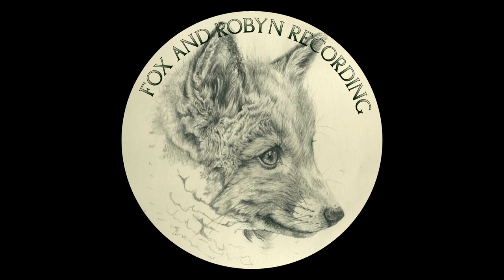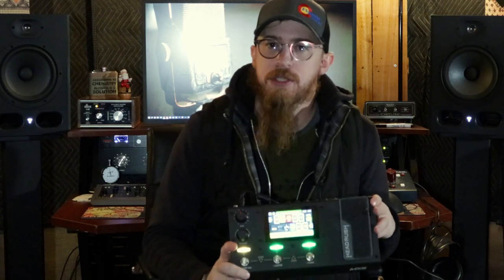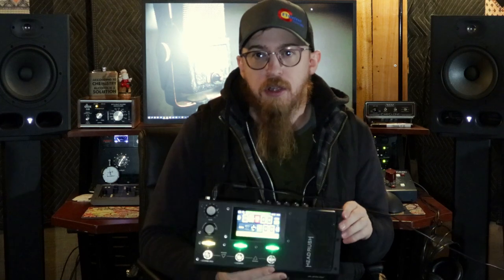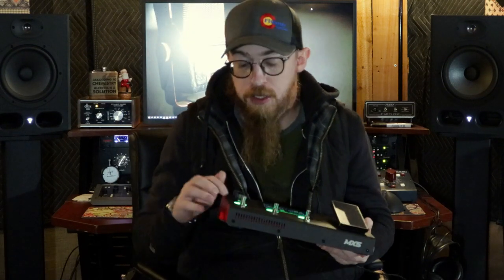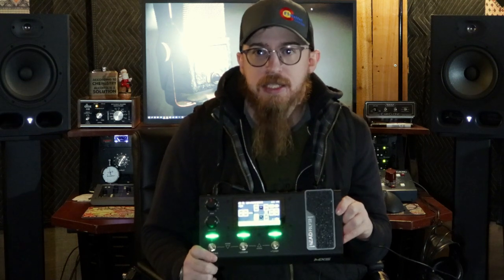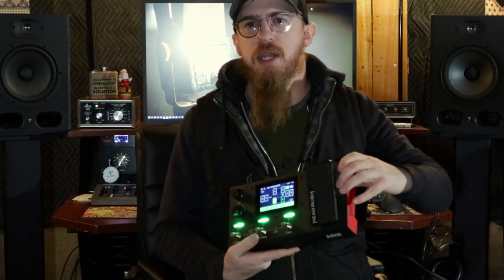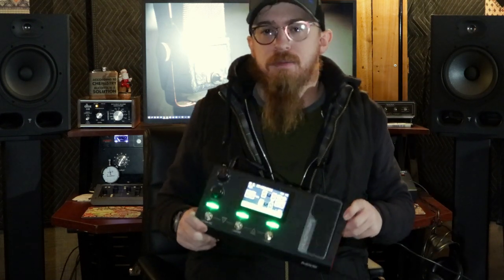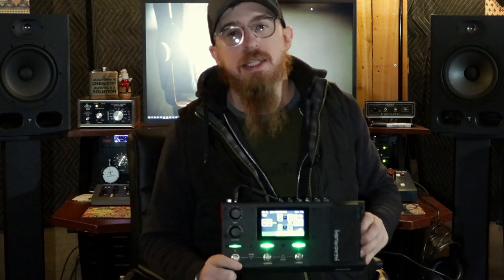Headrush MX5 Overview | Fox And Robyn Recording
An overview of Headrush MX5 amp modeling guitar effect processor.